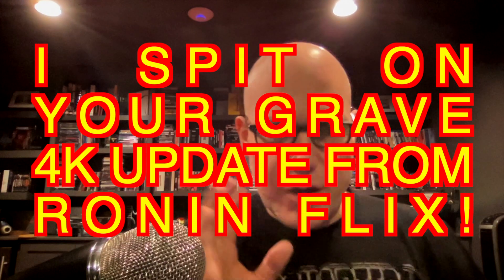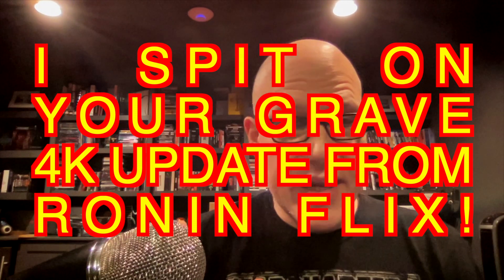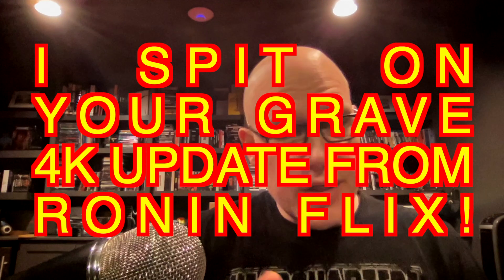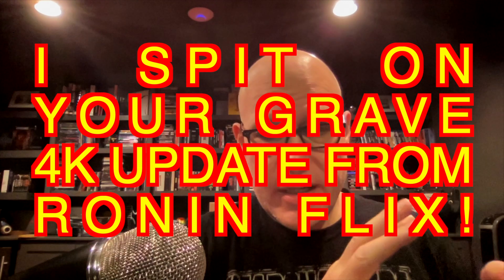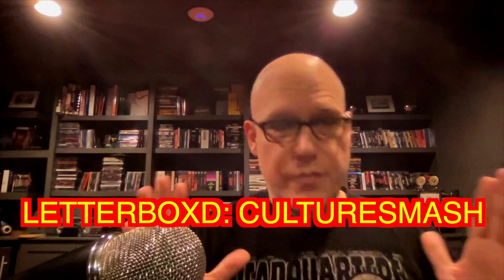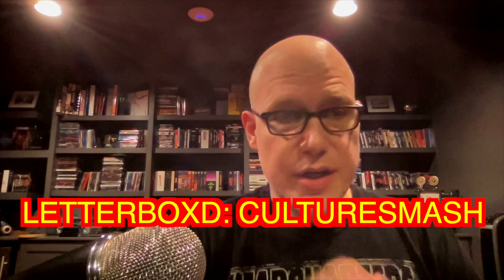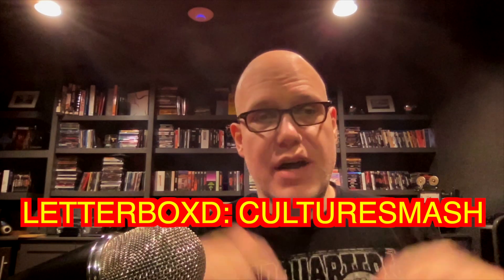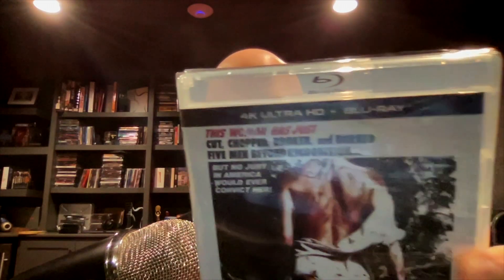I SPIT ON YOUR GRAVE 4K UPDATE FROM RONIN FLIX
Let's take a look at the 4k upgrade of I Spit on Your Grave from Ronin Flix. What did they send me?